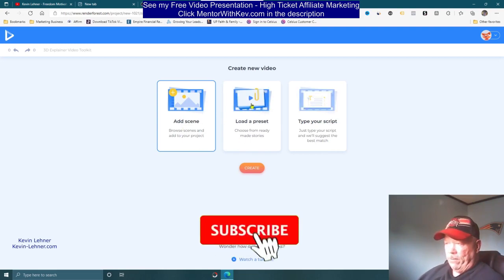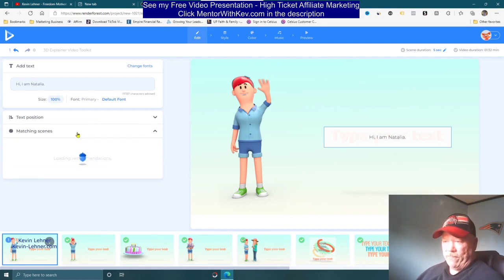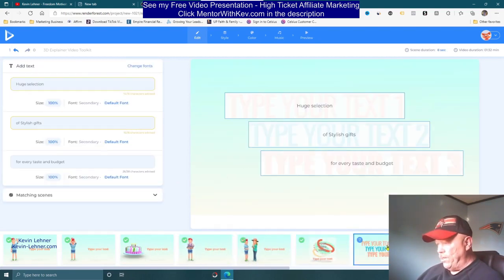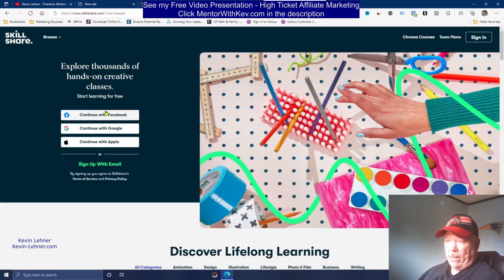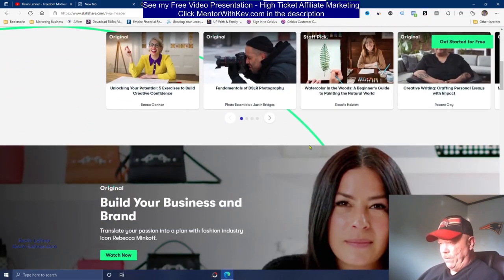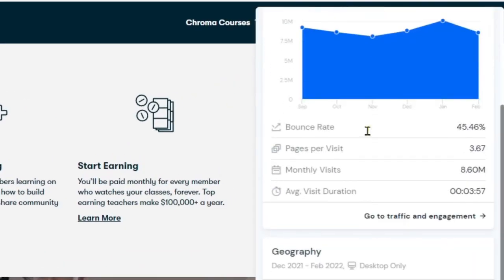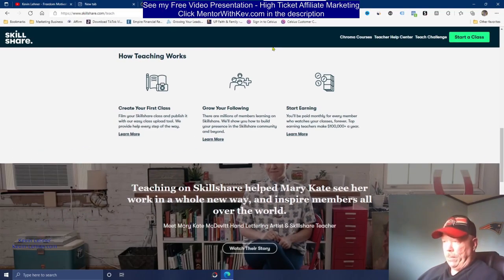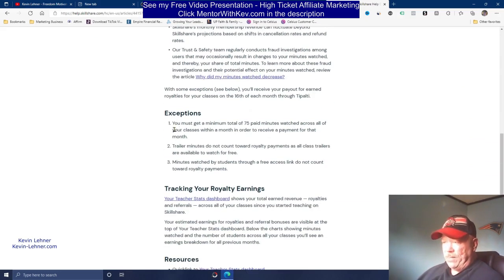Make $10,000 Per Month Uploading Videos | No Youtube! (make money online 2022)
In this video I'll show you a way you can make money uploading videos and be paid for every minute your videos are watched. This is not Youtube! You should be able to make $10,000 per month relatively quickly. This not re-uploading. It's what you create from what you know. this is a great way to make money online in 2022.